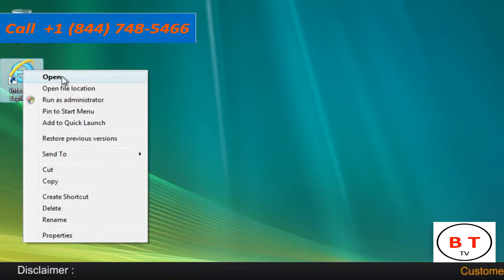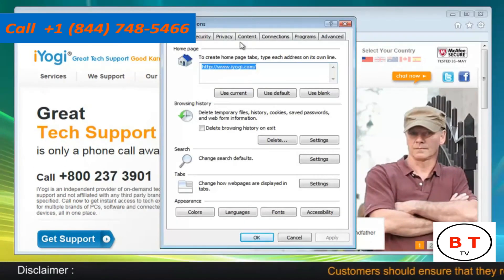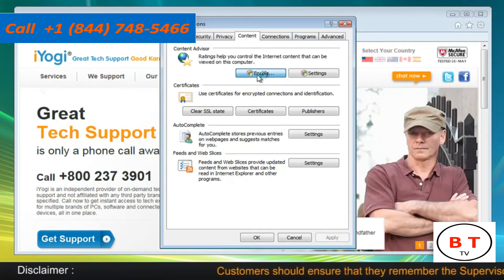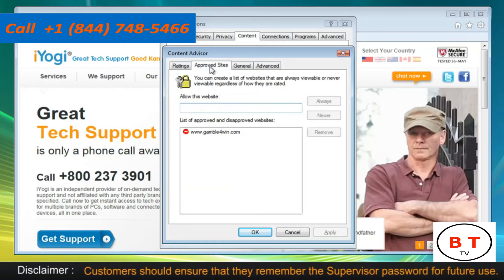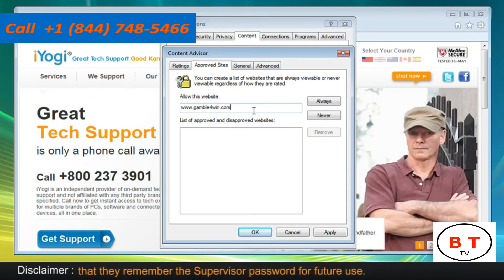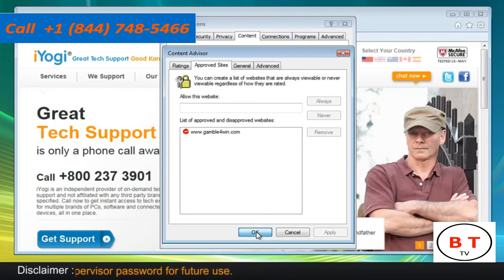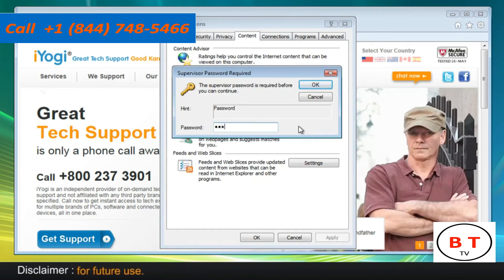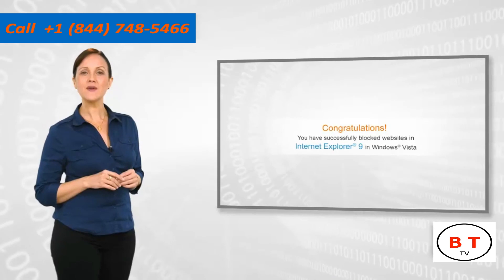Block Websites In Internet Explorer On Windows 10 / 8 / 7 / XP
Follow These Steps To Block Websites In Internet Explorer On Windows 10 / 8 / 7 / XP

1. Open internet explorer 9.

2. Click on tools on the toolbar and then click on internet options.

3. Click on the content tab under content advisor click the enable button in the user account control window click on continue.

4. Click on the approve sites tab under allow this website enter the address of the site you want to block.

5. Click never to block the website.

6. Click on Apply and then click on ok in the create supervisor password window enter the password and then confirm it click on ok to close the internet options window.

Keep watching for more tech advice

About Best Tech TV:
Best Tech TV helps and Supports people who are facing issues in their day-to-day interactions with the technology that makes life better, not only people and individuals, even organizations, and every community around the globe. Best Tech Helps and Supports printers, PCs, mobile devices, Microsoft Windows, Apple Products, and all third-party soft wares including Antivirus, Microsoft Office Products, Emails issues, Browser issues, QuickBooks, and much more.

Connect with Best Tech TV.

[SOLVED] How To Block Websites In Internet Explorer On Windows 10 / 8 / 7 / XP